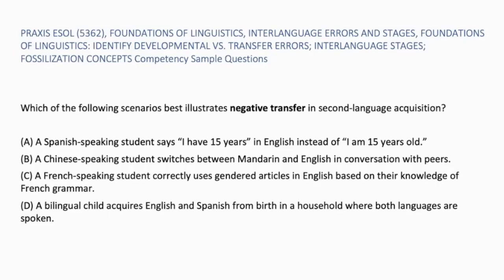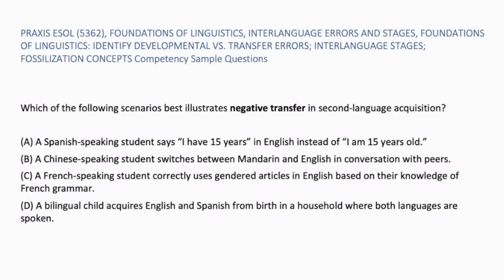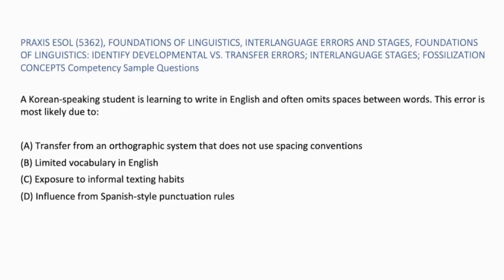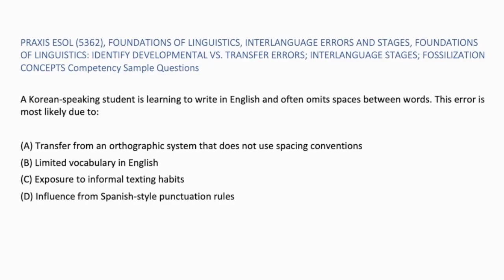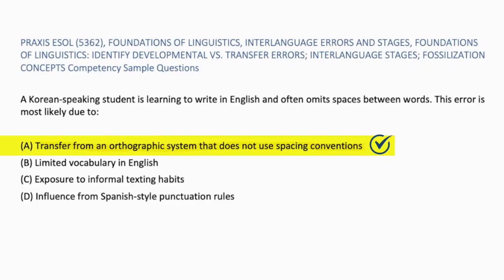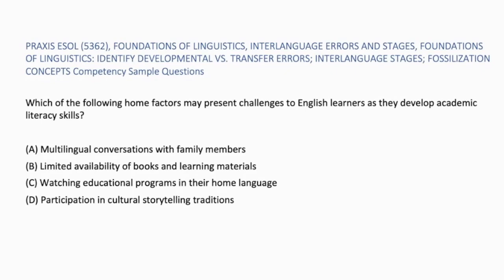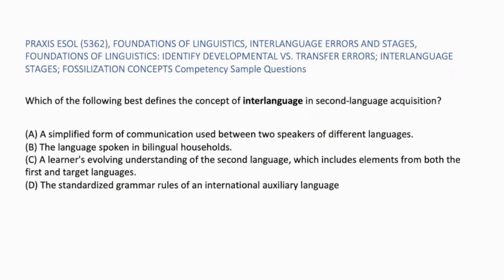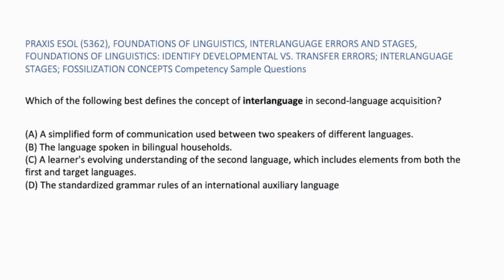Practice Problems for Foundations of Linguistics | Praxis ESOL (5362)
📣Looking for authentic Foundations of Linguistics: Identify developmental vs. transfer errors; interlanguage stages; fossilization concepts practice problems for the Praxis Parapro exam (5362)?

Join test prep expert, Selena, as we walk you through the types of Foundations of Linguistics: Identify developmental vs. transfer errors; interlanguage stages; fossilization concepts problems that you are likely to face. This video will provide step-by-step solutions for each problem as well as strategy tips to help you save time & tackle any Foundations of Linguistics: Identify developmental vs. transfer errors; interlanguage stages; fossilization concepts problem that comes your way.

🔗 LINKS 🔗

🔎 CHAPTERS 🔎

0:00 Intro – Praxis ESOL 5362 Overview (Interlanguage, Errors & Stages)
0:37 Question 1 – Negative transfer in second language acquisition
1:31 Answer Breakdown – Spanish “I have 15 years” example
1:54 Question 2 – Korean spacing errors in English writing
2:53 Answer Breakdown – Transfer from L1 orthographic system
3:11 Question 3 – Home factors affecting academic literacy
4:00 Answer Breakdown – Limited availability of books & resources
4:19 Question 4 – Defining interlanguage in second language acquisition
5:09 Answer Breakdown – Evolving learner system (Selinker)
5:29 Outro – Study.com Praxis ESOL 5362 playlist & resources